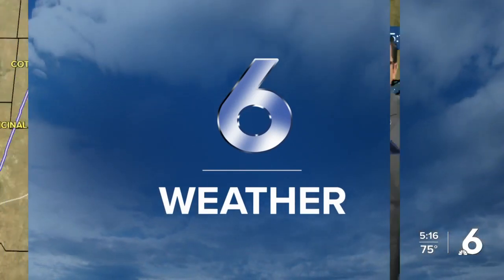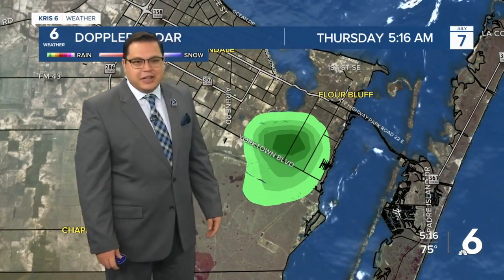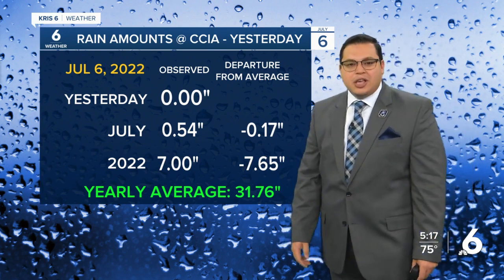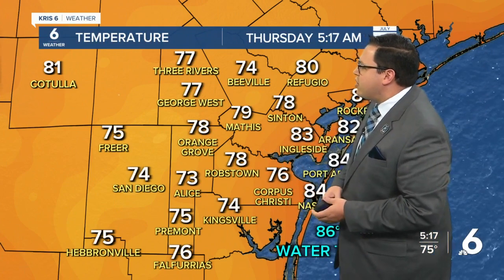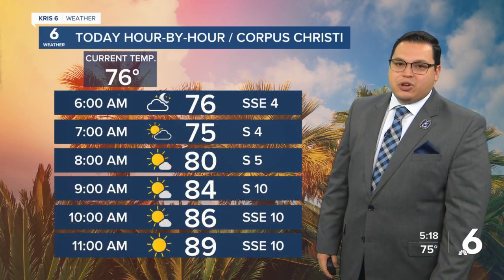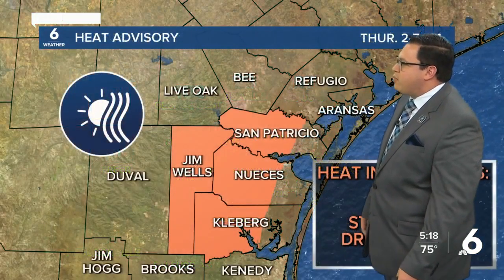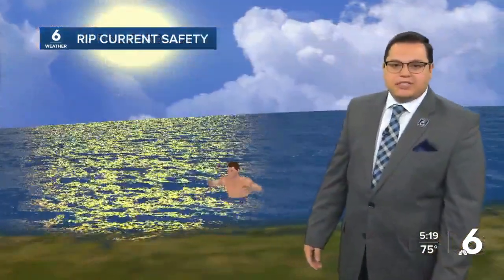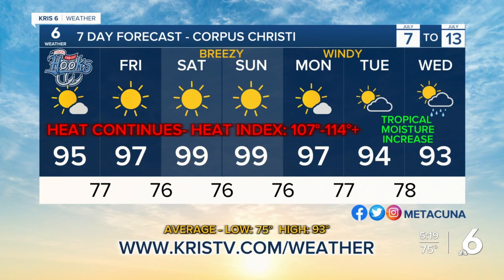Juan's Thursday AM Forecast - 7/7/22